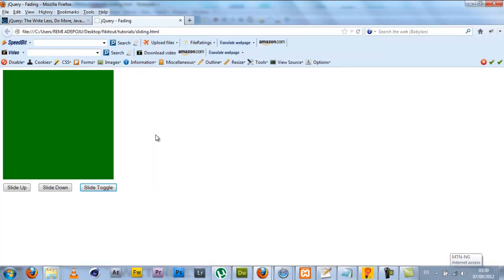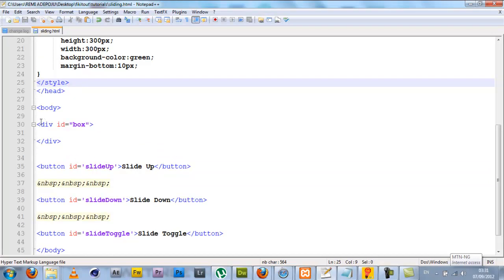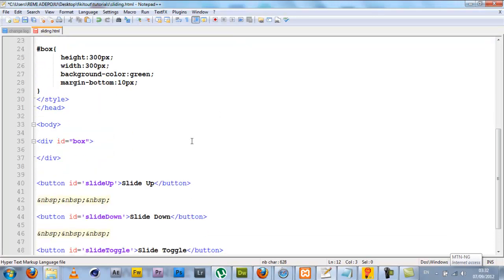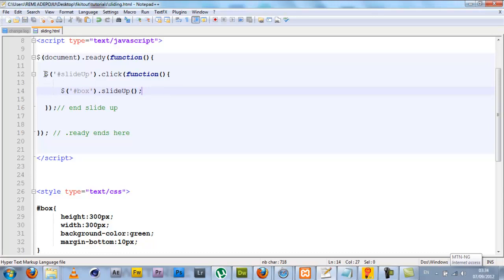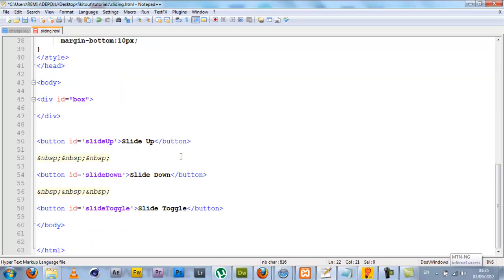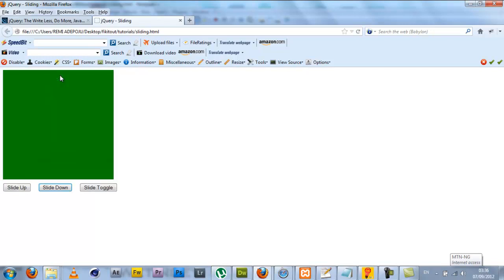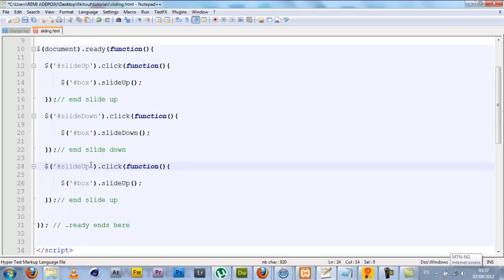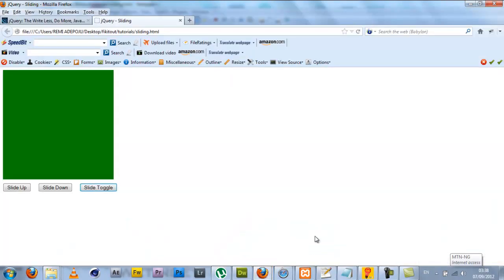Sliding Effects with jQuery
This tutorial demonstrates how to create nice sliding effects with jQuery